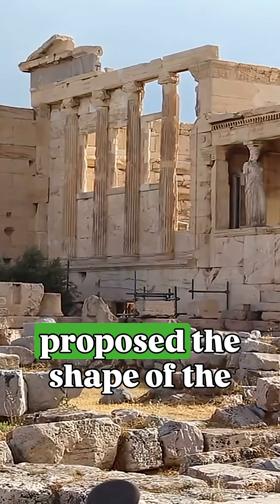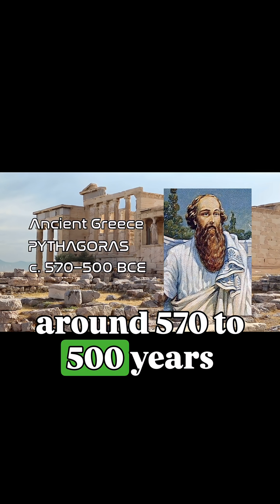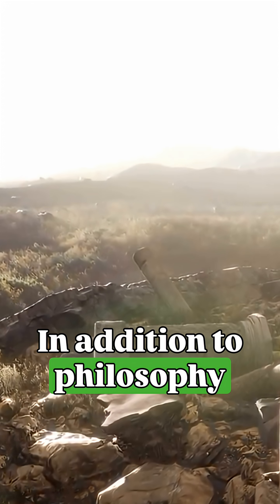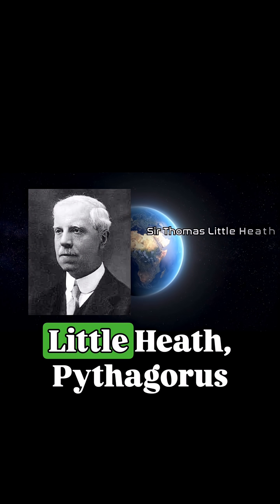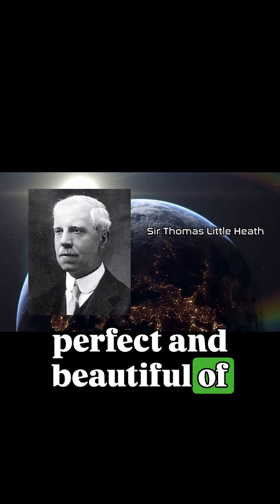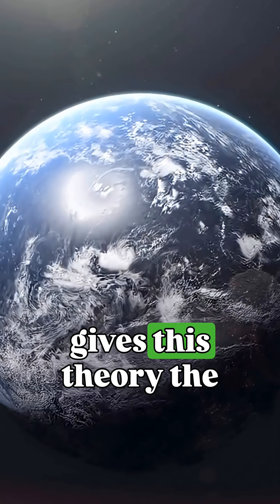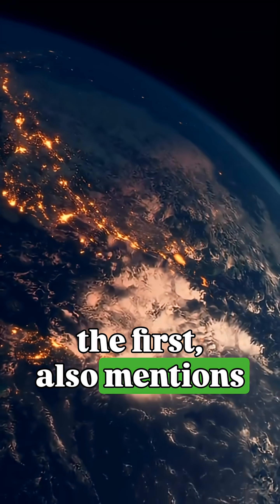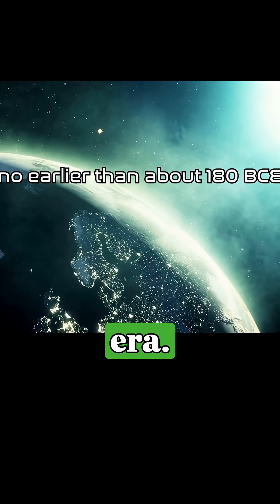Did Pythagoras Really Say the Earth Is Round?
You often hear that Pythagoras was the first to say the Earth is round. But is that actually true? In this short, we look at what ancient sources really say, why there is no solid evidence that Pythagoras ever made this claim, and how later writers like Diogenes Laertius helped turn him into a “legendary first discoverer.”